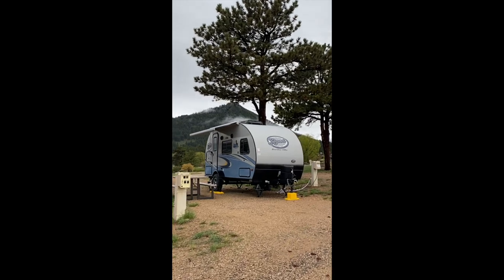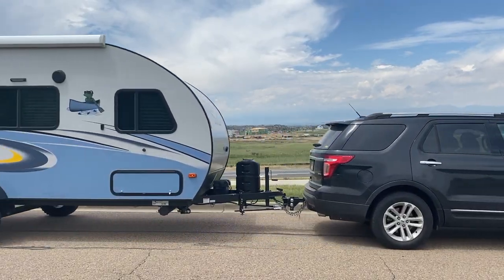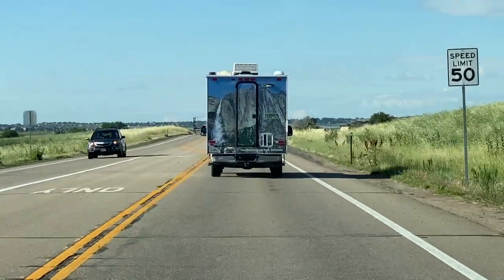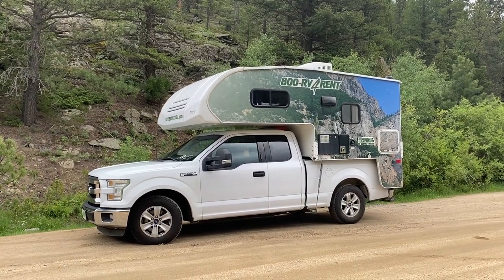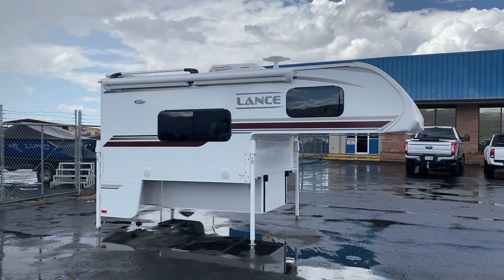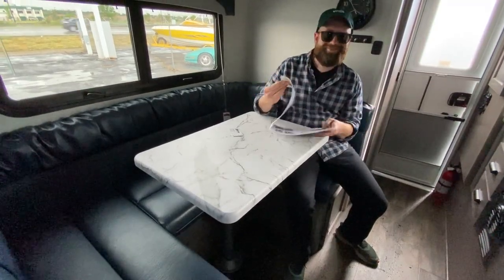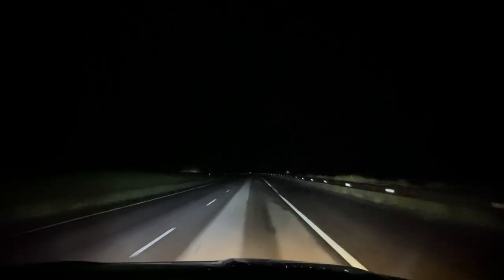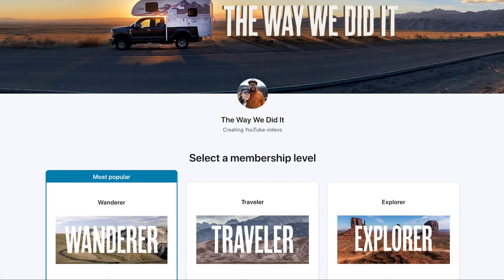Making the Switch from a Travel Trailer to a Truck Camper!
After years of towing a RV travel trailer, we are making the switch to a truck camper. We'll take you on our journey of finding the right truck camper - which included an unexpected 5-hour detour around a massive mudslide in Colorado that closed the entire highway!

It's completely free, and helps our videos reach more people!

Click the THANKS button under our video to make a one-time donation,
and receive a distinct, colorful comment to post in the comments section!